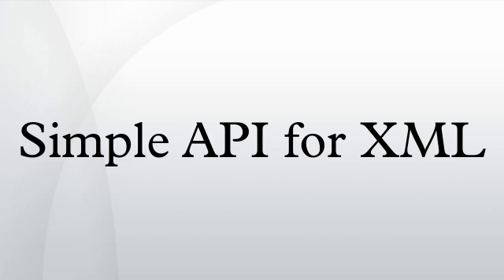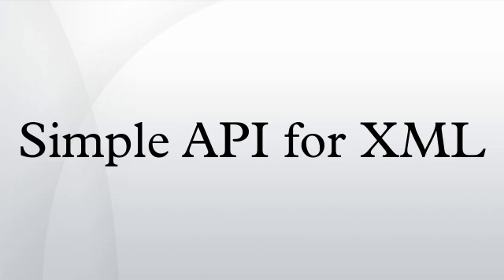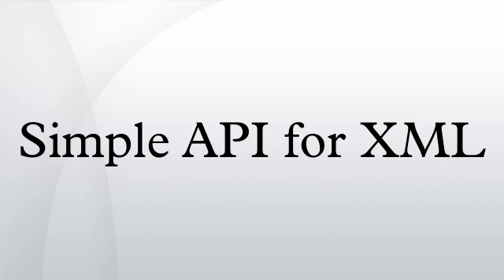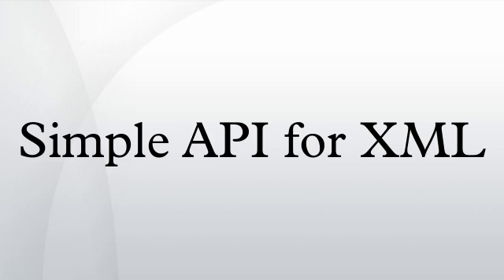Simple API for XML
SAX (Simple API for XML) is an event sequential access parser API developed by the XML-DEV mailing list for XML documents. SAX provides a mechanism for reading data from an XML document that is an alternative to that provided by the Document Object Model (DOM). Where the DOM operates on the document as a whole, SAX parsers operate on each piece of the XML document sequentially.